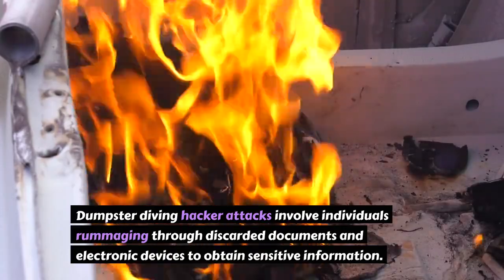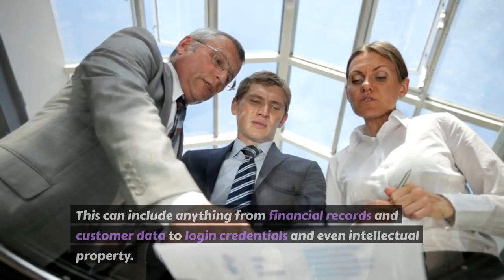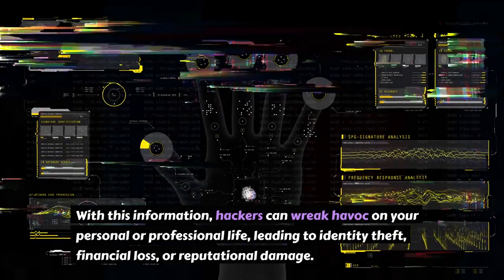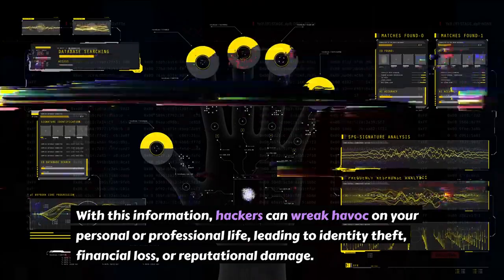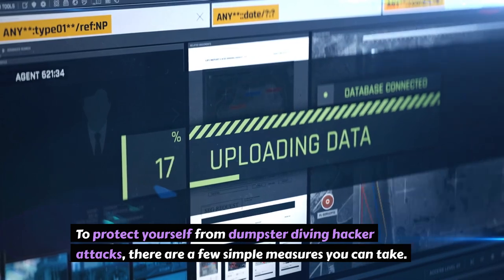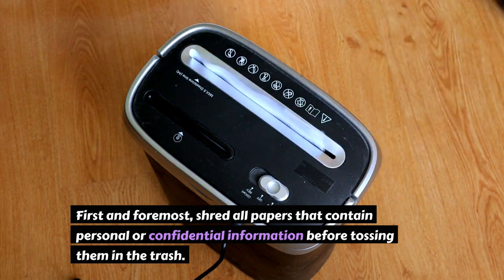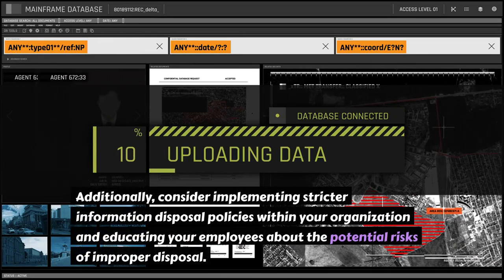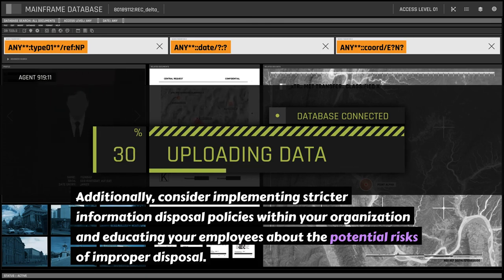Dumpster Diving Hacker Attacks: Stay One Step Ahead with These Simple Measures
Are you aware that hackers are not only lurking behind a computer screen but could also be diving into the dumpsters in search of valuable information? Dumpster diving hacker attacks have become a real threat to individuals and businesses alike. In this blog post, we'll delve into what these attacks are and discuss some practical ways to defend yourself against them.